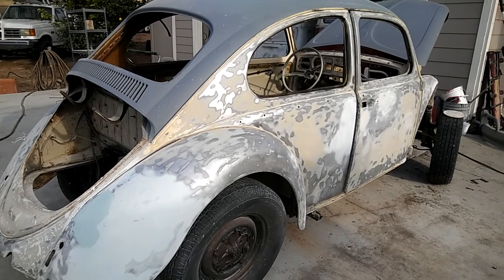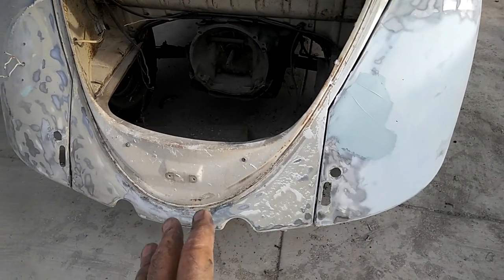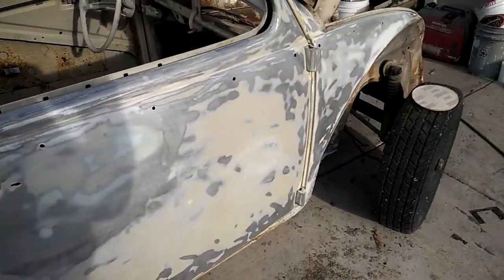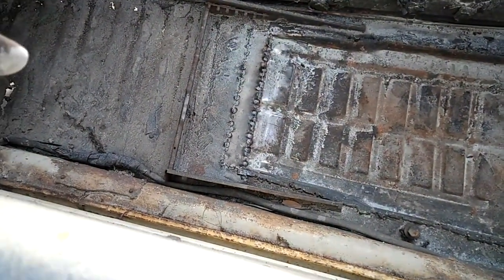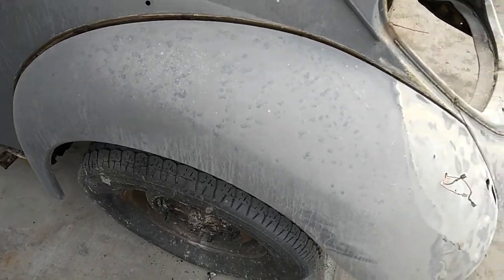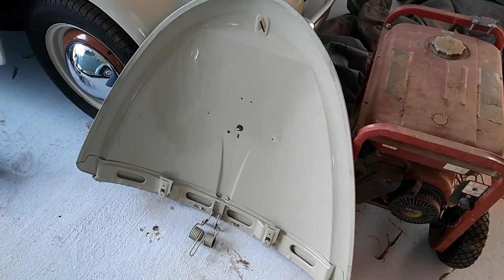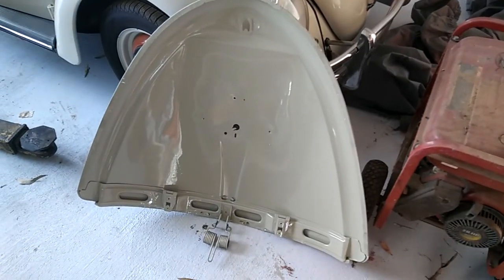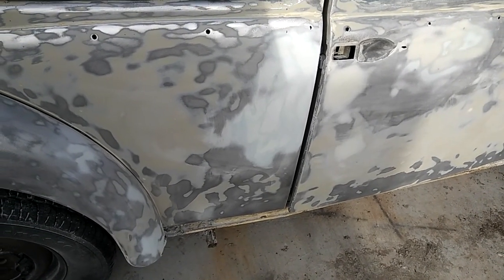65 vw bug sunroof bug update progress